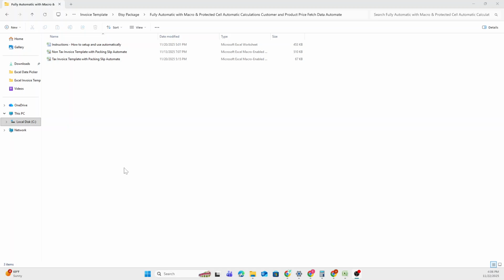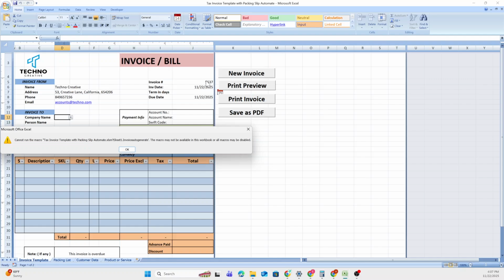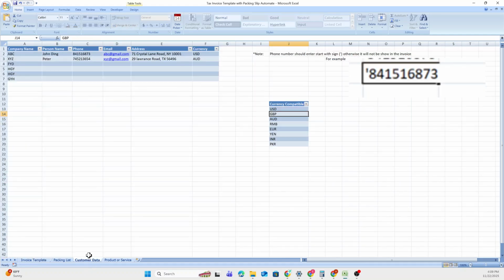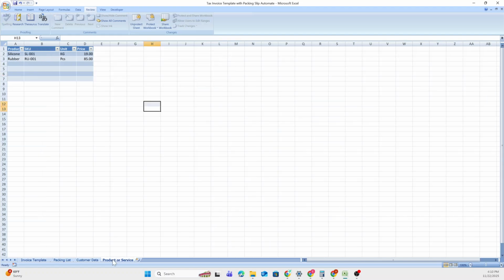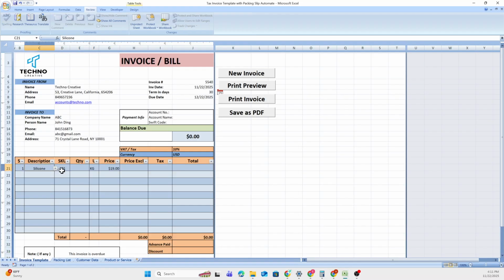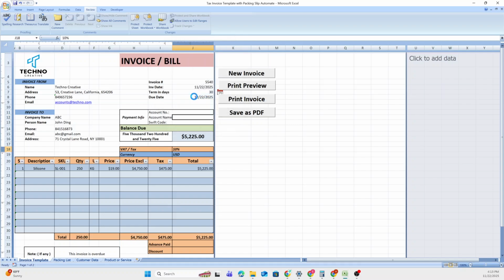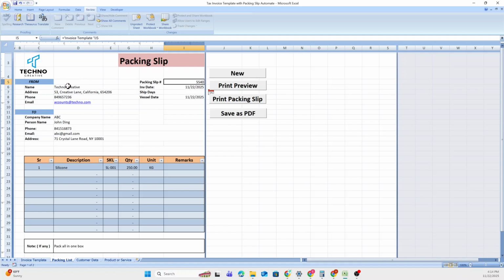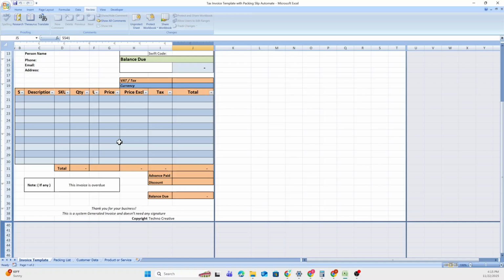Automated Invoice System in Microsoft Excel — Buttons, Macros, VLOOKUP & Auto-Fill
How to use our fully automated invoice system in Microsoft Excel with one-click buttons and smart formulas!

In this video, I show you our excel sheet and use that has:
✔ Added custom buttons like New Invoice, Print, and Save as PDF
✔ Enable macro-based automation to speed up your workflow
✔ Use automatic sheet calculations for totals and taxes
✔ Auto-fill customer details using VLOOKUP
✔ Set up data validation for clean and error-free entries
✔ Build a simple, fast, and professional invoice system for your business

Ideal for:
• Small business owners
• Freelancers
• Accountants
• Anyone who wants to automate invoices in Excel